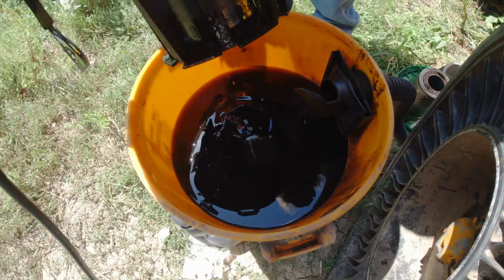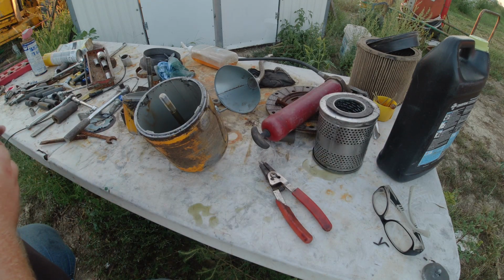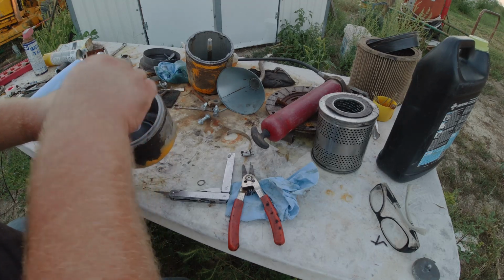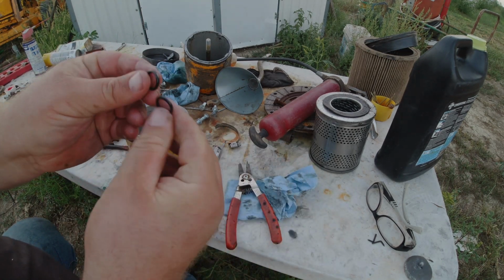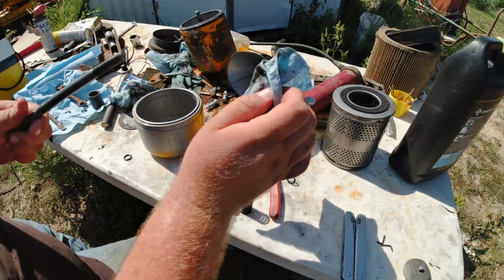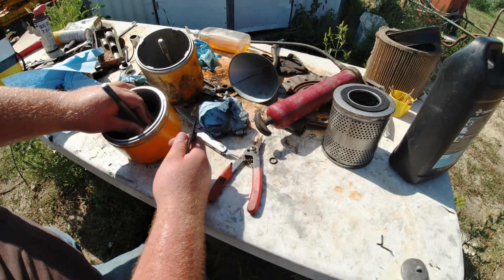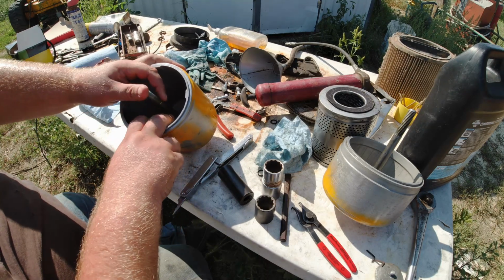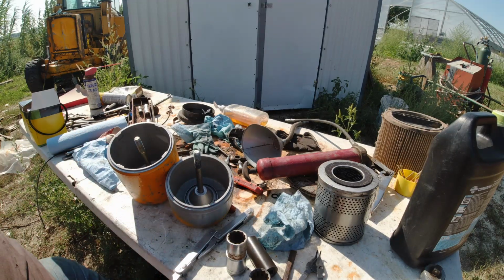Changing Hydraulic & Transmission Oil In John Deere 410 Loader Backhoe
Today we are changing hydraulic & Transmission Oil In John Deere 410 Loader Backhoe. Changing the oil was a lot easier than what we thought it was going to be, there wasn't near as much oil to drain as what we first thought.
Checkout the rest of my backhoe videos!

Lots more videos coming!